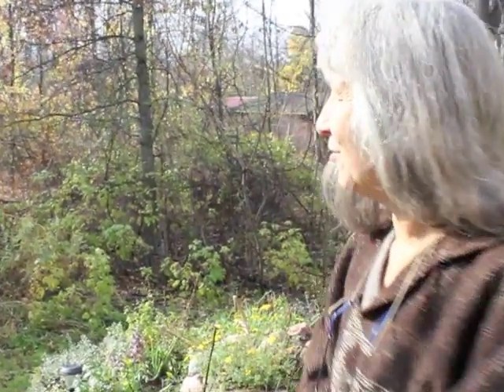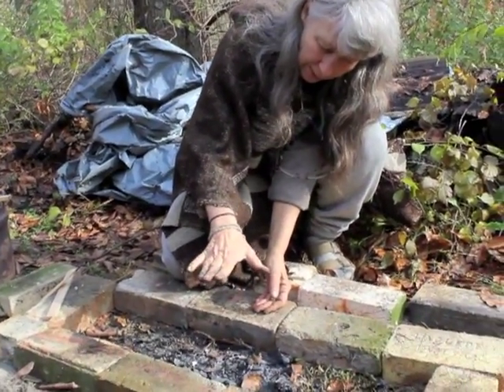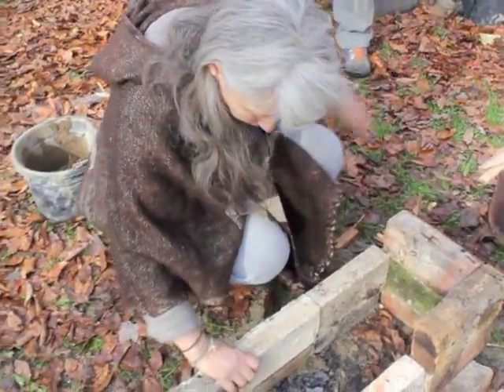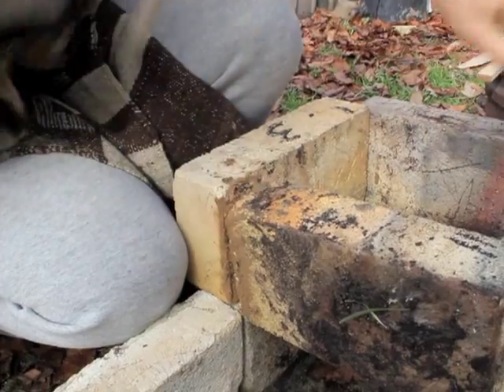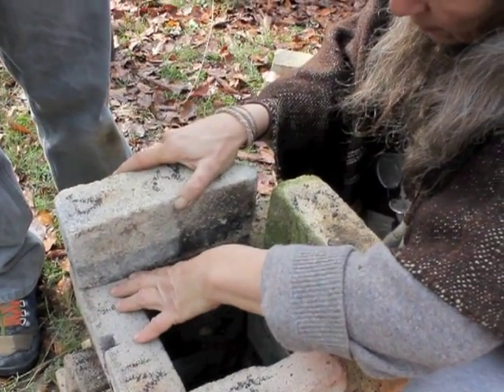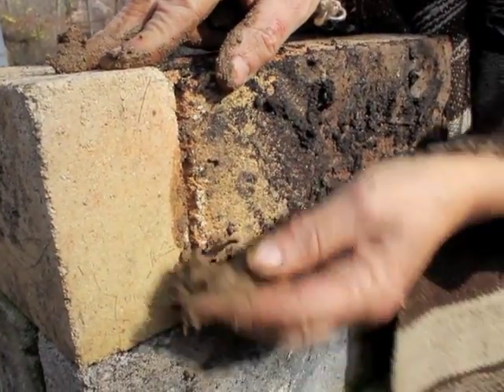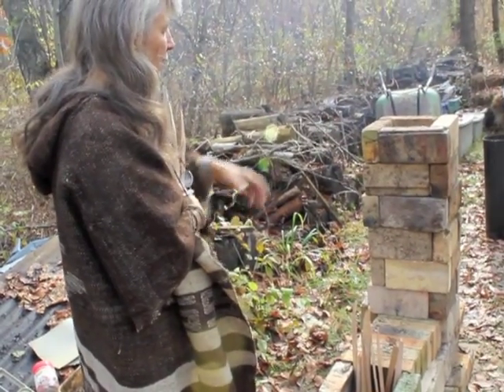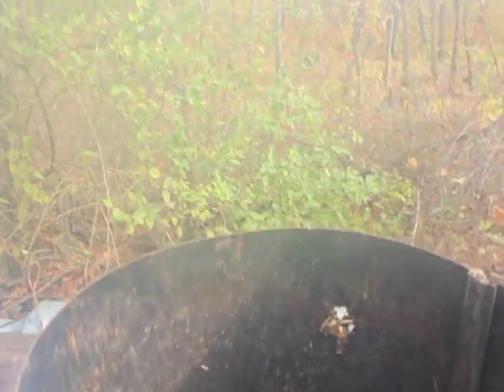Outdoor Hub Tutorial - How To Make A Rocket Stove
Learn how to build your own rocket stove in this tutorial. Self-sustainable living enthusiast Deanne Bednar shows you how to do it step-by-step from the foundation up. Visit her at StrawbaleStudio.org